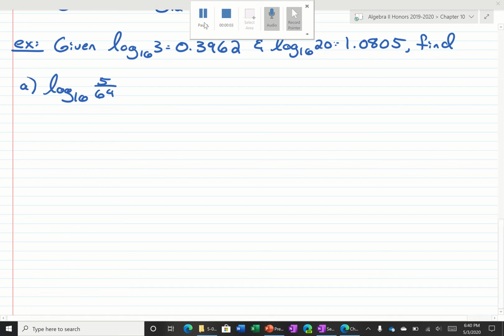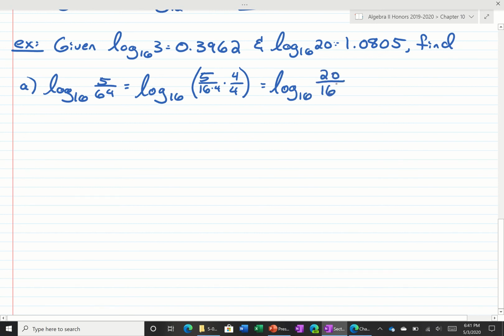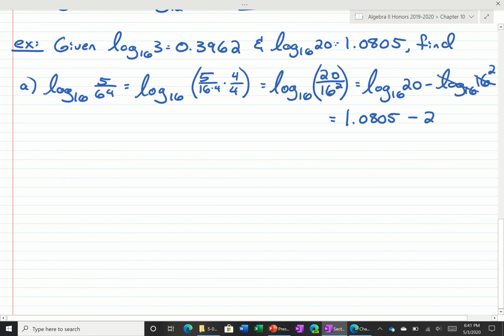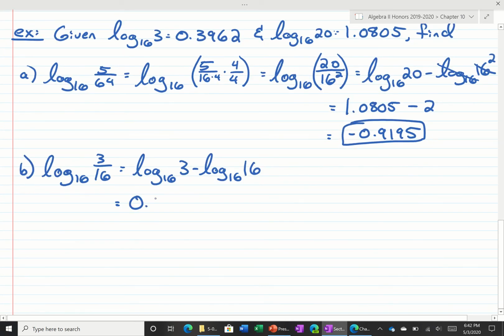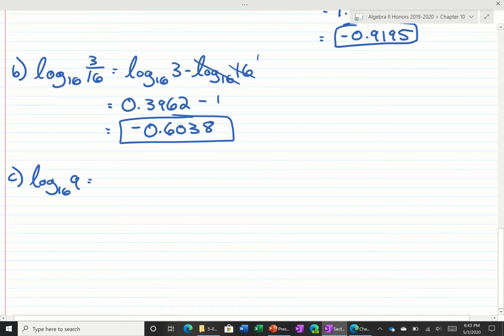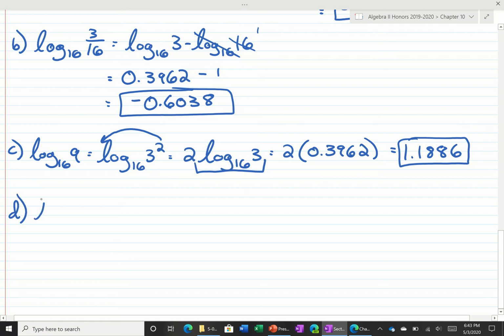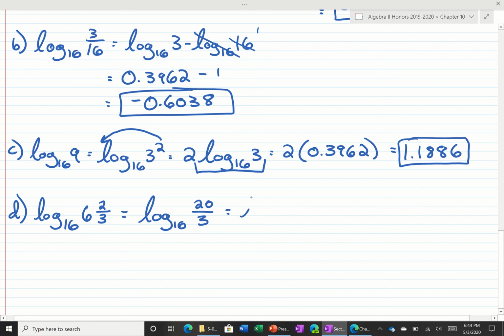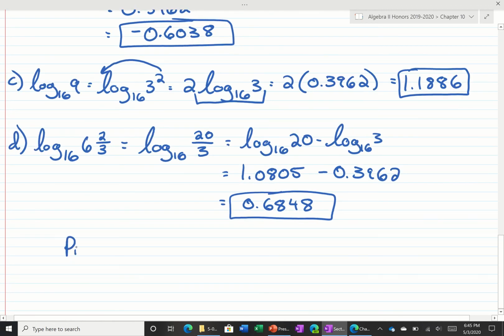Properties of Logarithms (Part 2)